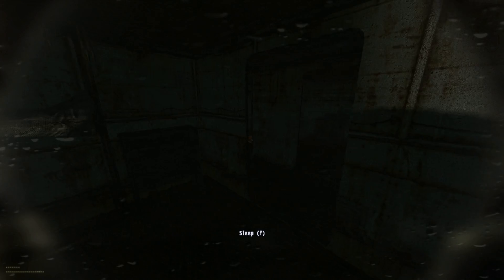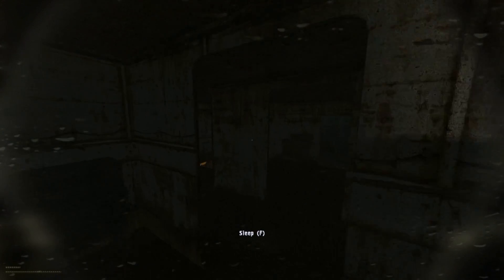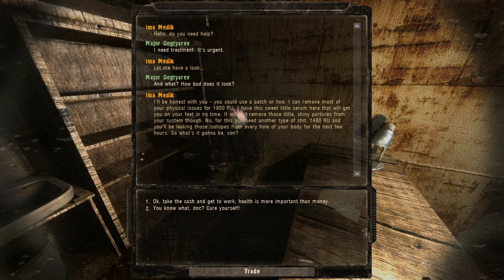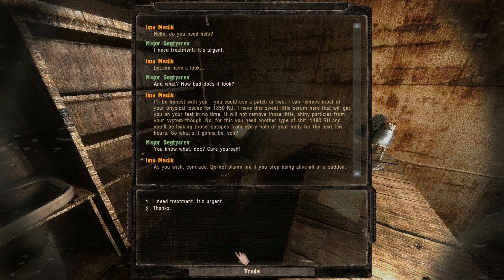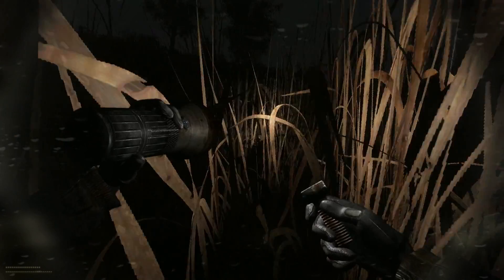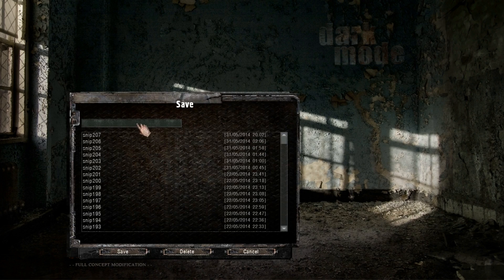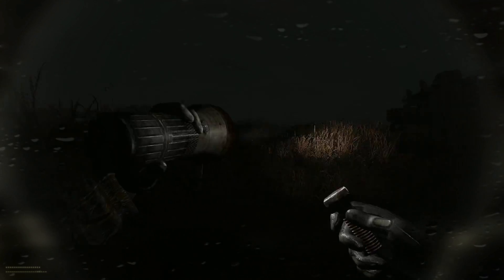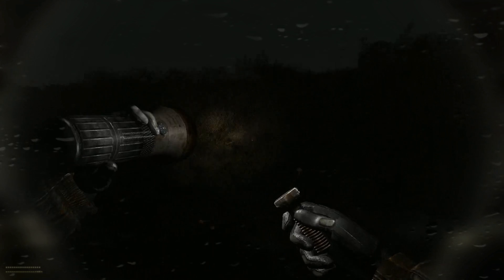Stalker Misery 2.1 DM gameplay commentary 44: Familiar horrors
Watch an elite USS operative sneak around and experience bizarre phenomena near Chernobyl in this video.

I'm playing Stalker Misery 2.1 FULL mod for Stalker Call of Pripyat with dark mode enabled.